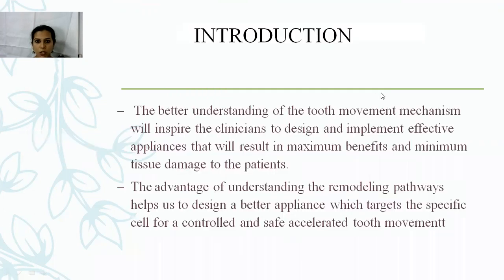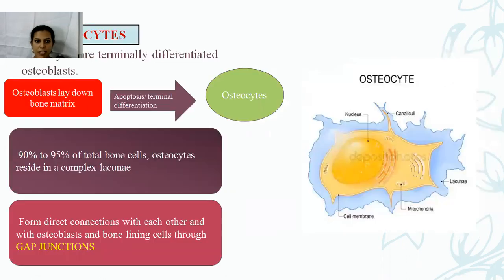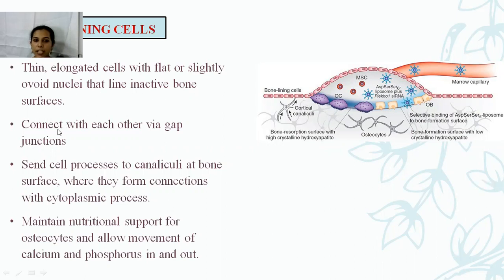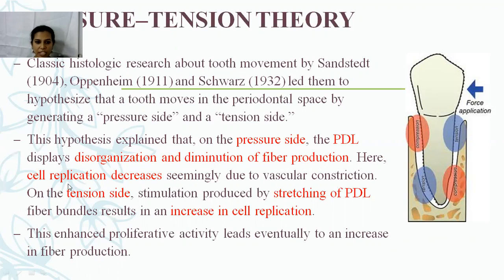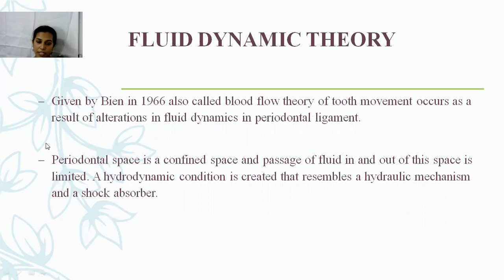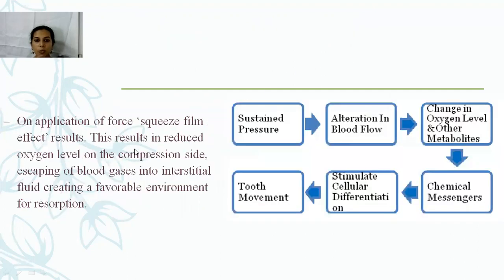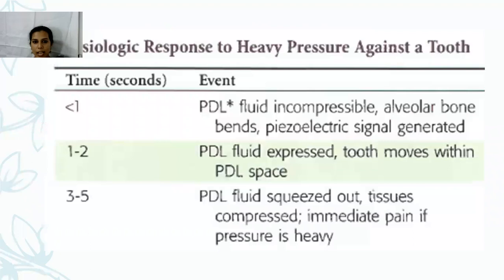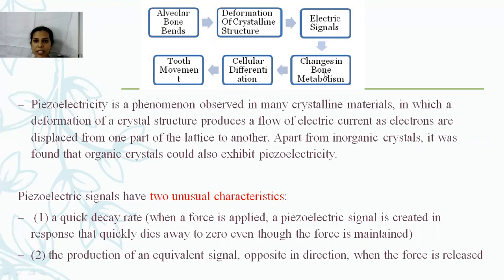Biology of Tooth Movement.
In this video Dr.Jebilla has briefly discussed about the Biology of Tooth Movement.